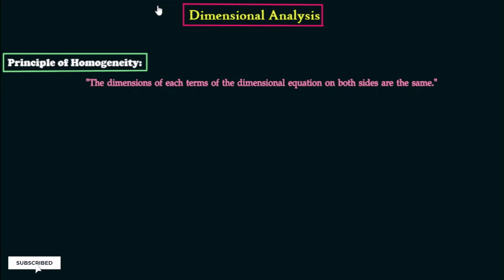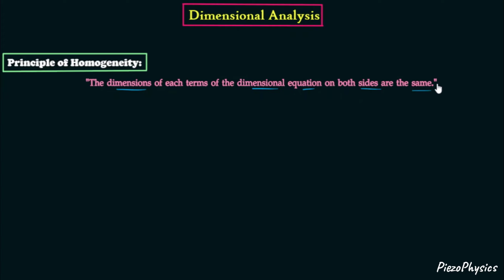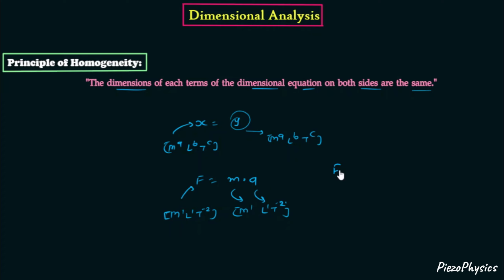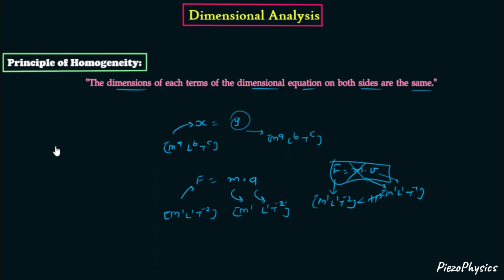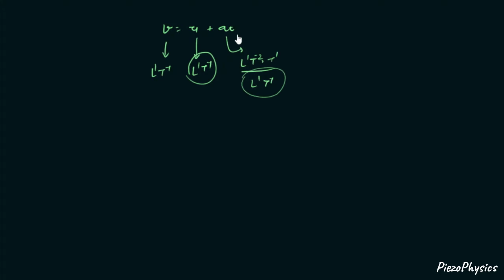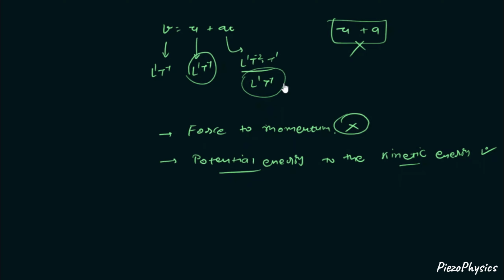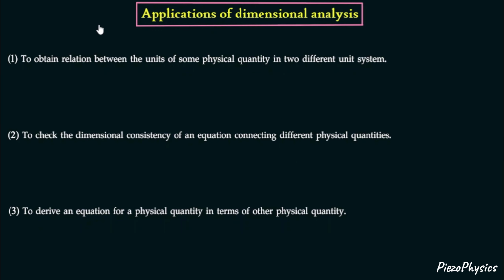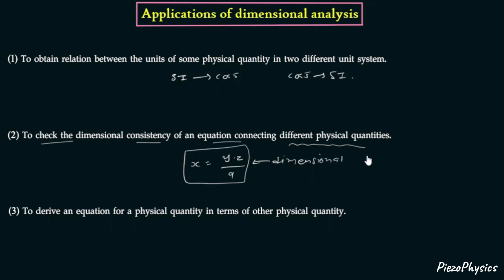Principle of Homogeneity & Introduction to Dimensional Analysis | JEE-NEET Physics